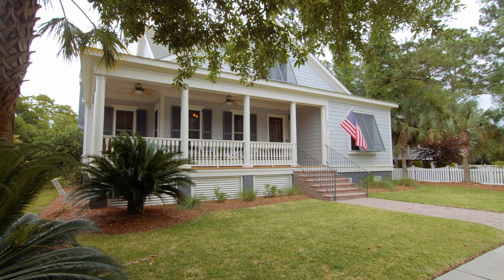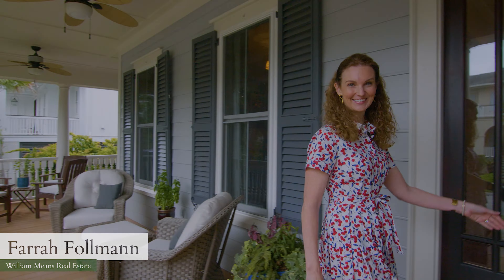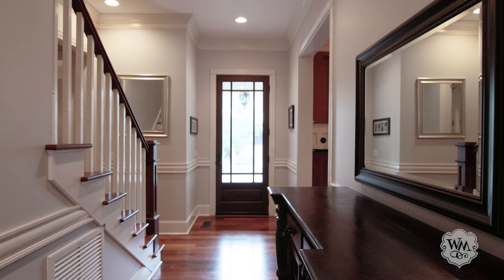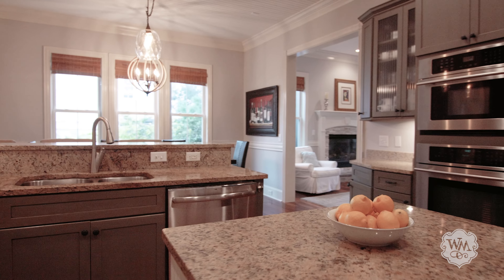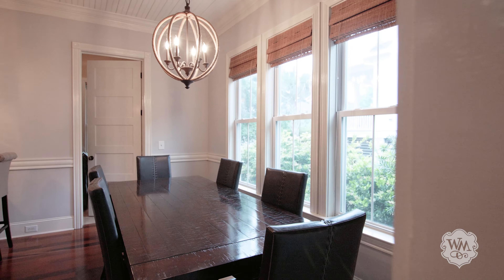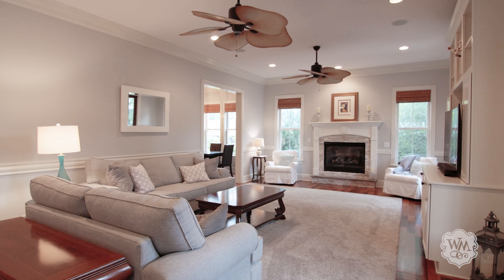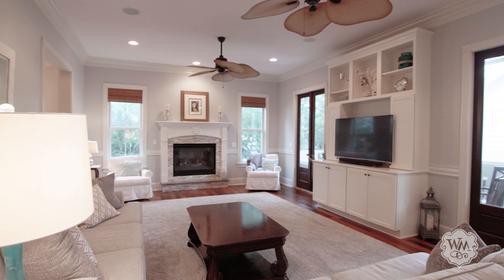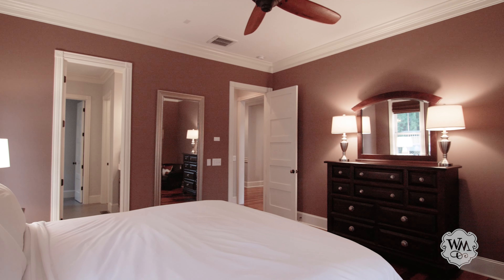357 Evian Way Mount Pleasant, SC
Beautiful details and craftsmanship encompass this well-maintained home located in the Evian subsection of Belle Hall Plantation. This property welcomes you with a spacious living area offering a gas fireplace and custom built-ins. The living room has double French doors that open to a screened-in porch overlooking the large backyard with an integrated stone, gas fire feature. The main floor features a formal dining room with wainscoting that could be used as a sitting room or library, an eat-in kitchen and main floor laundry room. Its gourmet kitchen is equipped with a center island, granite countertops, custom cabinetry, Wolf gas cooktop, stainless appliances and a pantry. The expansive, first-floor primary suite with an attached sitting room overlooks the peaceful backyard. Its bath offers a large soaking tub, glass shower, double vanities and a spacious walk-in closet. A first-floor guest bedroom, which could alternatively be used as a bonus room or study, has access to a full bath and finishes out the main floor. You'll find beautiful hardwood floors on the first floor, expansive guest rooms and closet space and an upstairs great room with walk-in attic storage. The two-car garage is accessible through the back of the property and has ample space for parking. Additional highlights include beaded wood ceilings, a Rinnai tankless water heater, vented fireplace, wainscoting, extensive trim package and low maintenance Trex porch decking. Don't miss the opportunity to own a home in one of Mount Pleasant's most desirable neighborhoods.